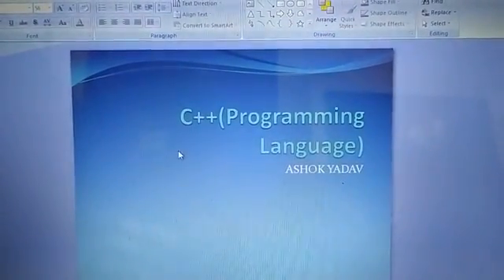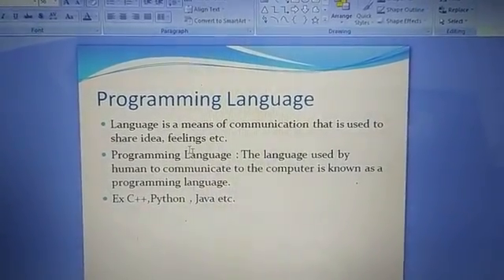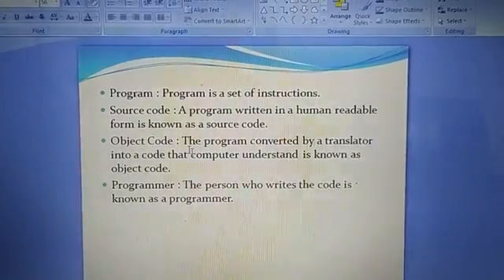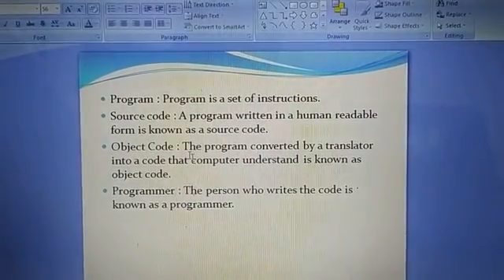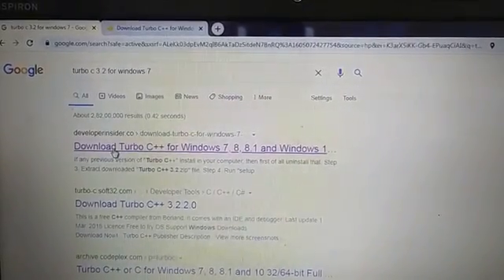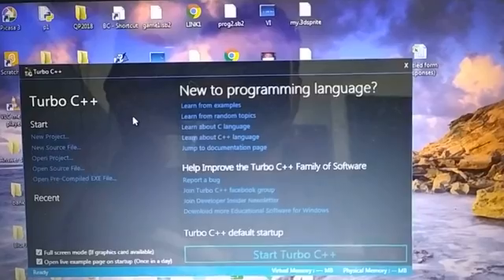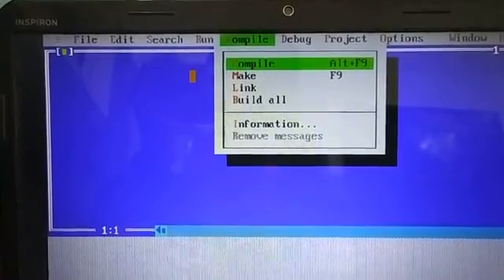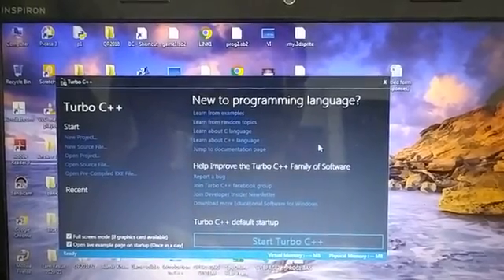Computer -7 17/11/20